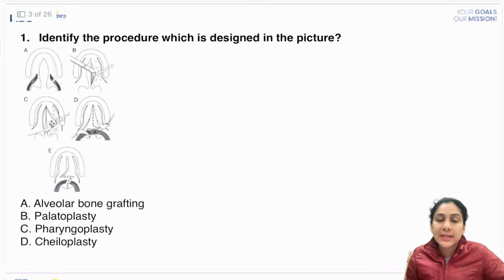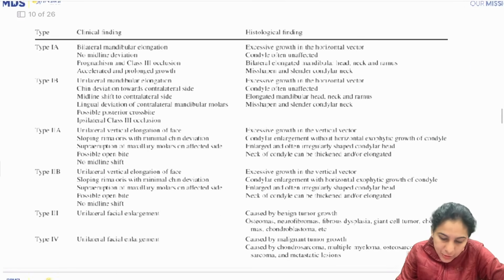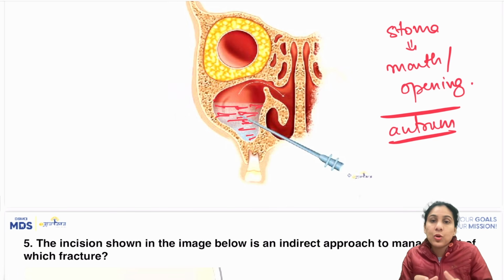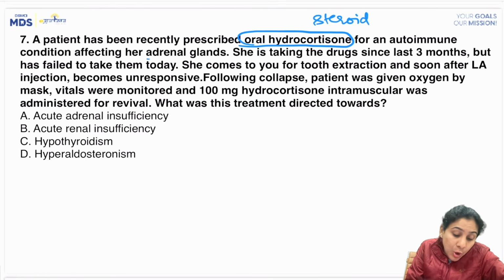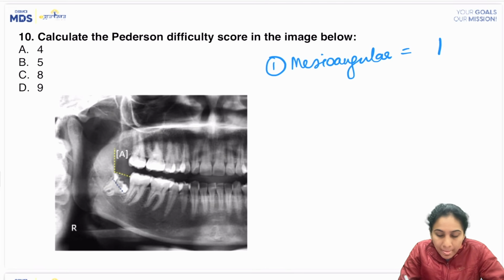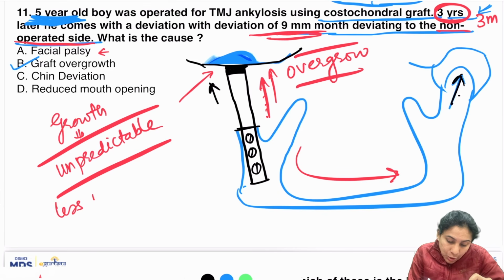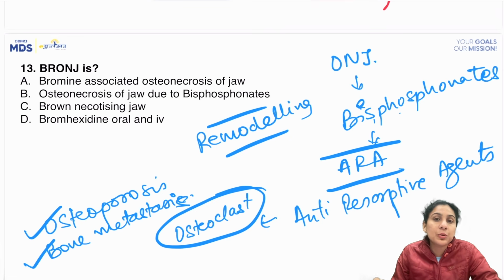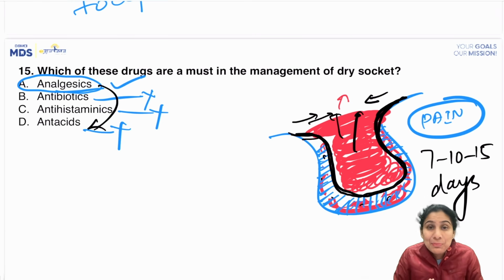Oral Surgery || All India Mock Test Discussion